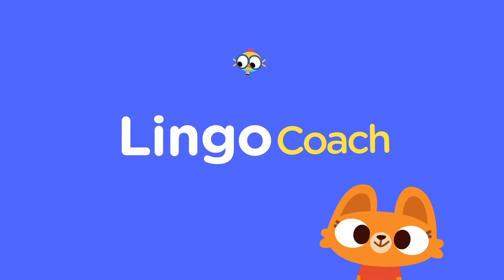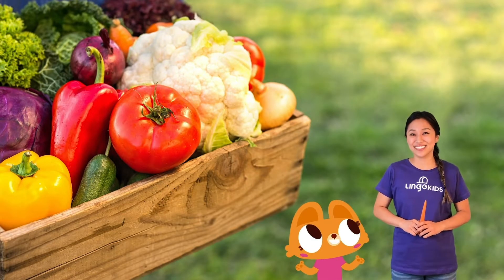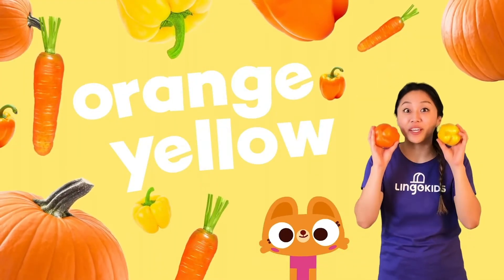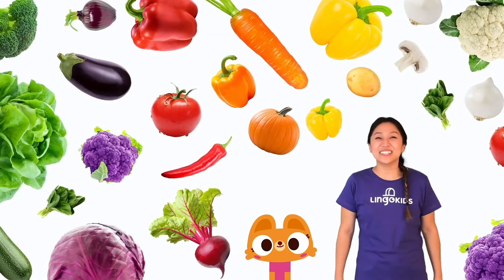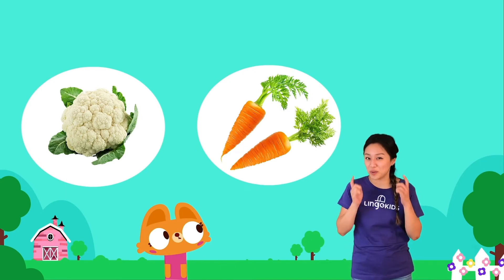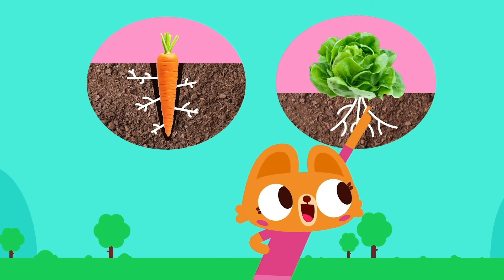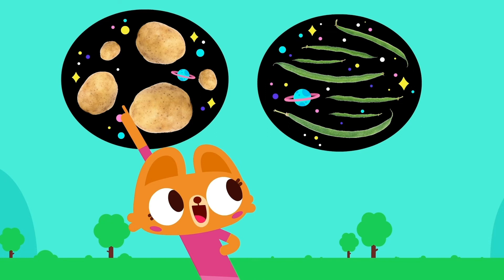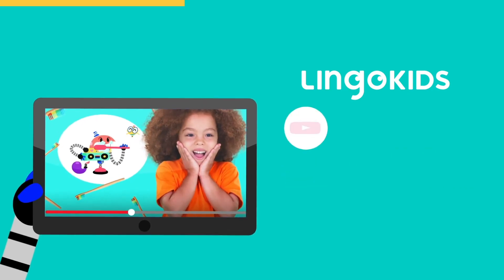Why do we need to EAT VEGETABLES ? 🥦🥕 | Curiosity Coach by Lingokids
Why do we need to eat vegetables? | Check out more curiosities in our Lingokids Playlist ➽ | Get the Lingokids App and keep Playlearning™ (iOS & Android) ➽

Vegetables contain some very important nutrients and vitamins that our body needs to be happy and healthy and that's why you need to eat vegetables! Everyone knows that eating vegetables as part of a balanced diet is important, but understanding why will help your little ones pick up healthy eating habits on their own!

In this educational video for kids:
00:00 Curiosity Coach by Lingokids Intro
00:05 Veggie Power!
00:11 Meet Libby and Lisa
00:20 Look at all these colorful vegetables!
00:21 Orange Carrots
00:47 We need vegetables for energy
00:58 Different colored vegetables have different powers
01:05 Green vegetables have stomach power
01:12 Orange and yellow vegetables make your eyes better
01:20 Red vegetables are good for your heart
01:30 White vegetables help you fight off germs
01:39 Purple vegetables help your memory
01:57 Guessing game!
02:03 Which vegetable is orange and helps you see better?
02:33 Does broccoli grow above or below ground?
03:09 What was the first vegetable to grow in outer space?
03:51 How many different colored vegetables can you eat this week?
04:01 See you next time!